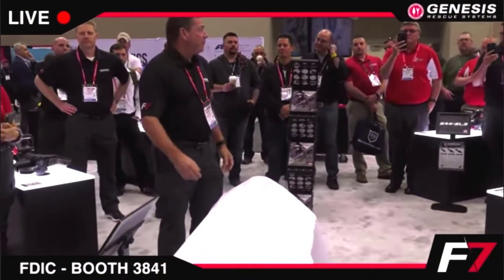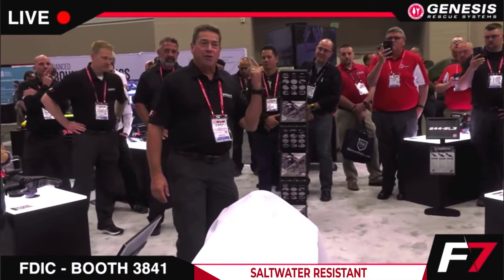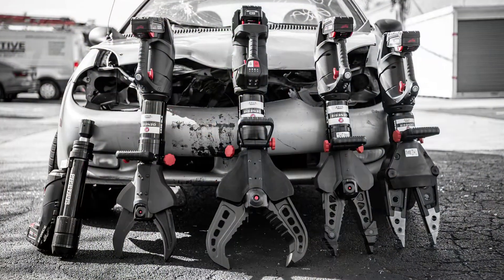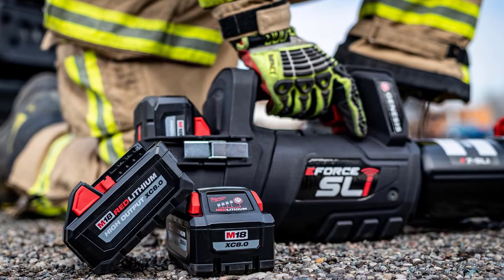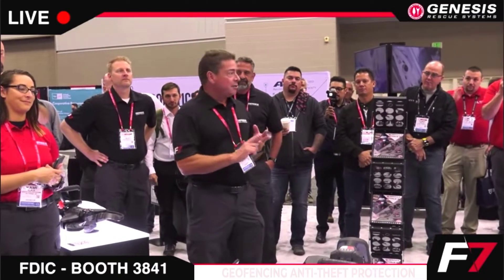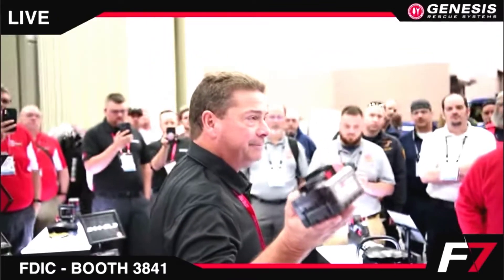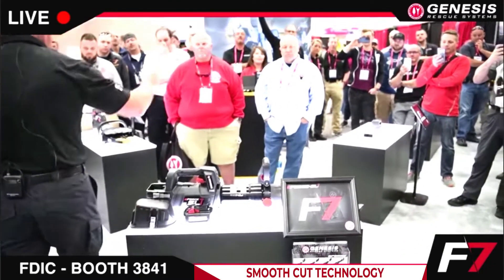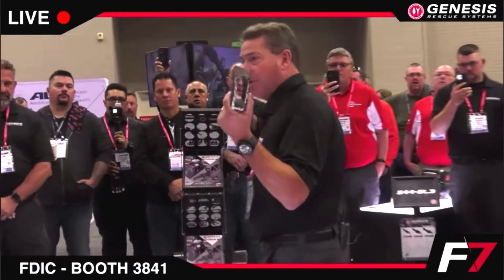The Genesis F7 | Redefining Rescue & Extrication with the Latest Design and Technology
The future has arrived with the Genesis F7 extrication lineup. Redefining extrication with the latest design and technology. Genesis Rescue Systems is proud to announce a brand new line of battery driven hydraulic rescue tools under the EFORCE- SLi line.

These cutting edge rescue tools combine the advantages of the SL3 line with never before seen features and technology to create the worlds most advanced tools. Genesis Rescue Systems has pushed rescue tools to a new level with features such as theft protection, service alerts, training mode, and more! EFORCE-SLi tools are now powered by Milwaukee REDLITHIUM High Output 18V batteries, engineered for more power, longer run times, and cooler operation than any other battery on the market.